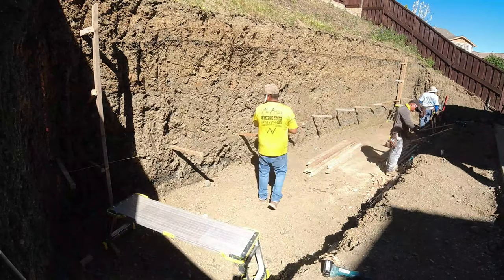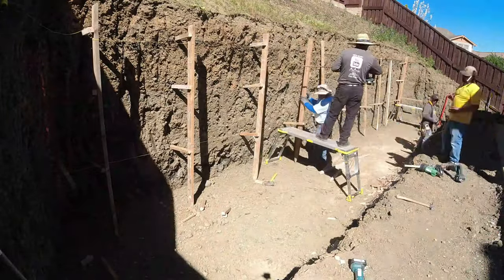Concrete Retaining Wall Build | 3 Tons of Rebar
Retaining Wall Build: Left-Side View

Here’s another look at the same project from the last video, but this time from the left side. You’ll get a different angle on what it takes to build this retaining wall. It’s a quick one—about three to four minutes—so sit back and enjoy.

Do you have any questions? We appreciate the support, and remember, it’s cool to ask for help and stay positive!

Why Us?

🎯FAQs

At All Access Construction, we bring over 20 years of experience specializing in essential services like structural retaining walls, piers, concrete work, drainage solutions, and grading, focusing on the San Francisco Bay Area and Sacramento. Our work is critical to ensuring the stability and functionality of your property, protecting your investment, and addressing real needs like slope stability, erosion control, and proper water management.

Whether it’s a must-do project for safety and compliance or an enhancement to improve your property, we bring the expertise and precision to get the job done right. You can rely on us to handle the necessary improvements and the upgrades that make your property stand out.

Not in our area? No problem—we offer consultations to help guide your project wherever you are.

Need a consultation? Let’s make it easy and get your project moving.